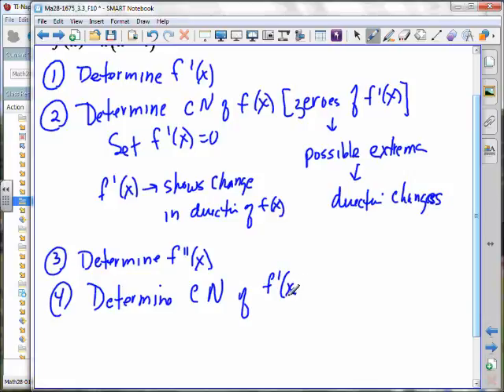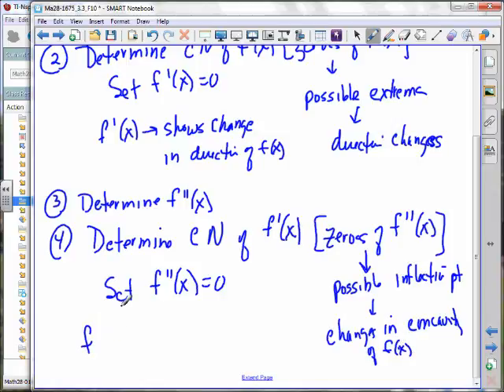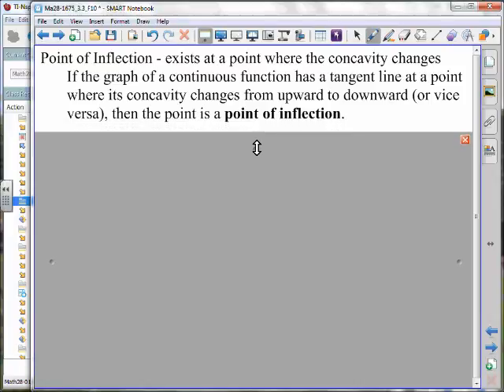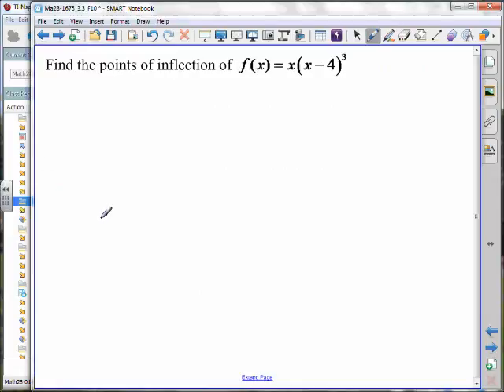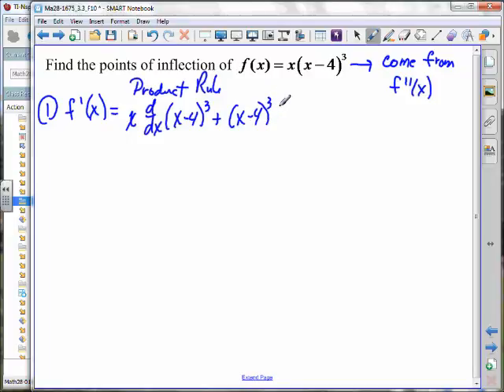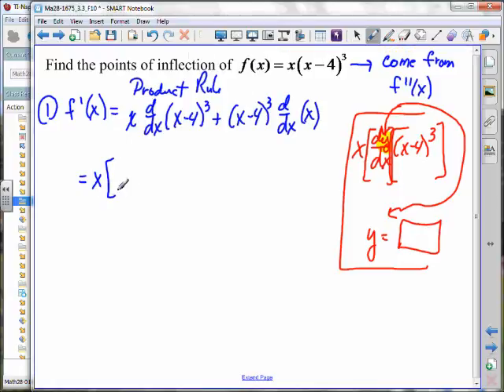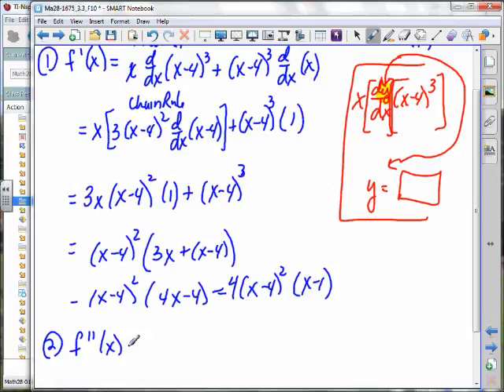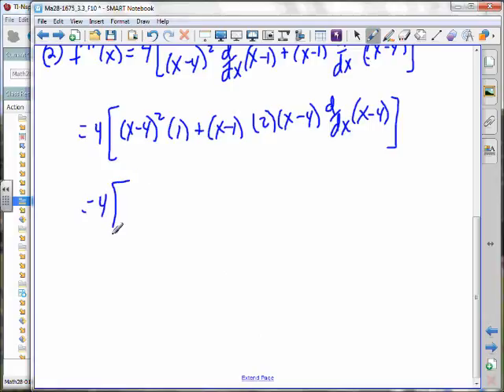Math28 Sec3.3A for Tuesday 11-9.avi.wmv